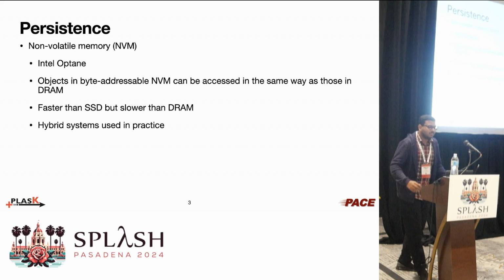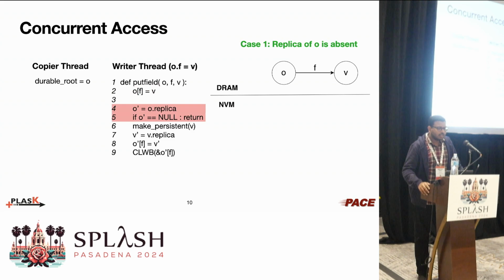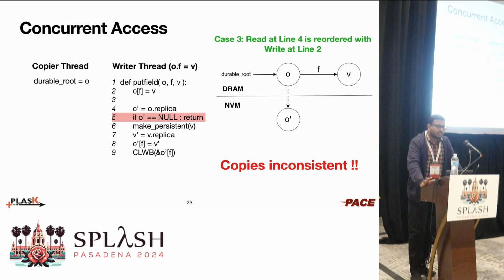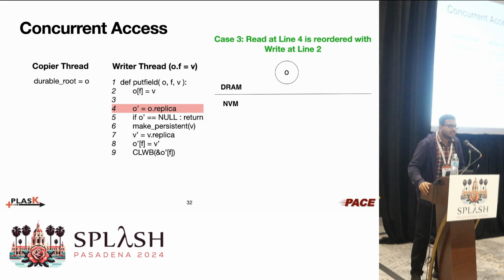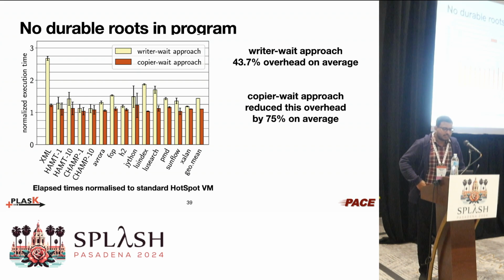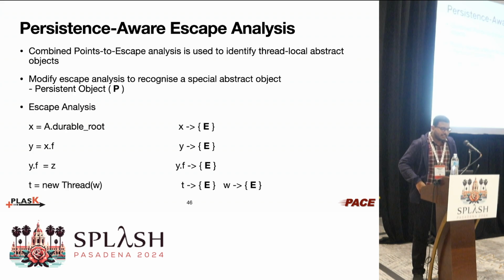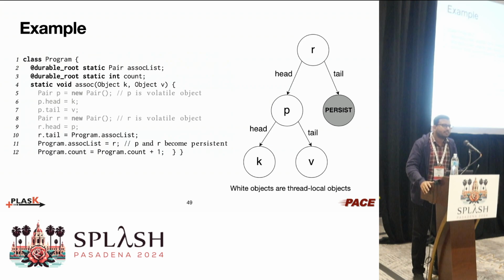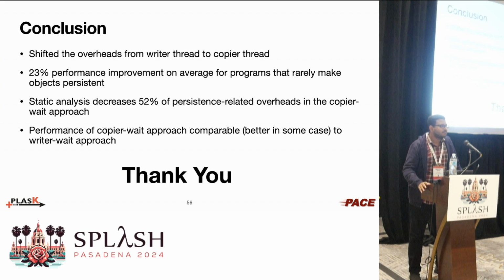[SLE24] Reducing Write Barrier Overheads for Orthogonal Persistence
Reducing Write Barrier Overheads for Orthogonal Persistence (Video, SLE 2024)
Yilin Zhang, Omkar Dilip Dhawal, V. Krishna Nandivada, Shigeru Chiba, and Tomoharu Ugawa

Abstract: Orthogonal persistence implemented with non-volatile memory (NVM) allows the programmers to easily create persistent containers, which are container data-structures preserved even after the process terminations due to a system crash. However, the state-of-the-art technique of its implementation in multithreaded languages rely on the instruction, which limits out-of-order execution. This overhead is applied regardless of the use of persistent objects. We propose a technique that does not disturb out-of-order execution. Instead, we let the thread that is attempting to make an object persistent synchronize with all the other threads by handshaking. Furthermore, we propose a technique to eliminate the redundancy of that synchronization by a novel static analysis called persistence-aware escape analysis. We implemented both the proposed techniques in RBP (replication based persistency) implemented in the HotSpot VM of OpenJDK. As a result of our evaluation, we observed that the execution speed was faster than RBP by 23.0objects, and it was only 10.6which does not support orthogonal persistence. When a program used persistent objects, execution speed was almost the same as RBP. These results demonstrate that orthogonal persistence using NVM can be implemented in a practical way.